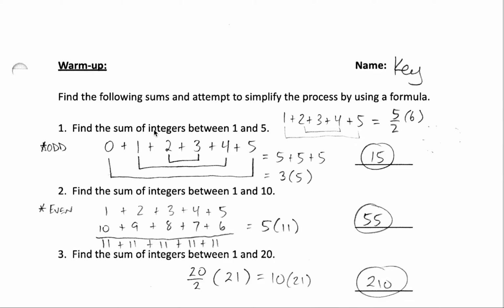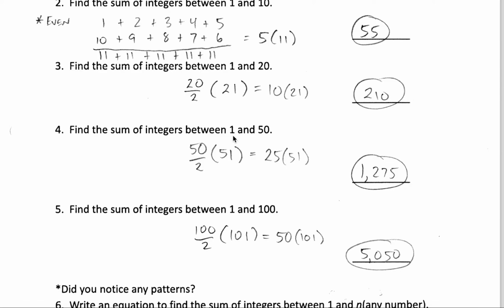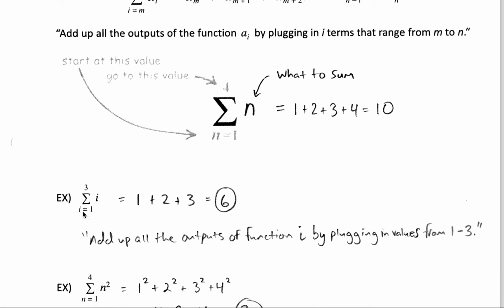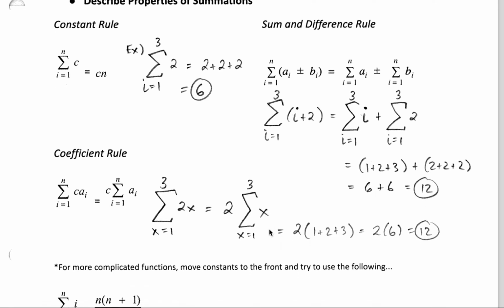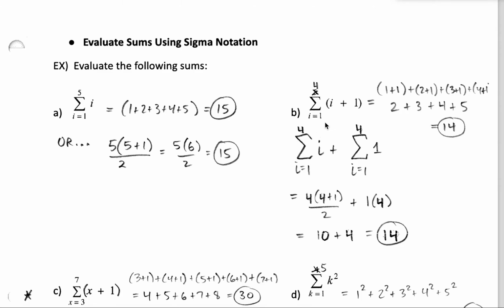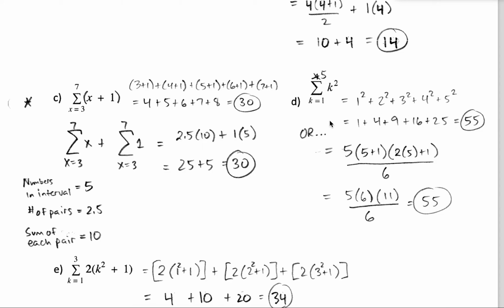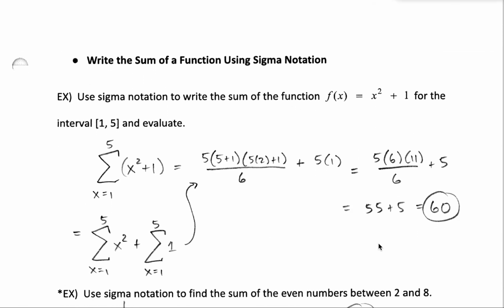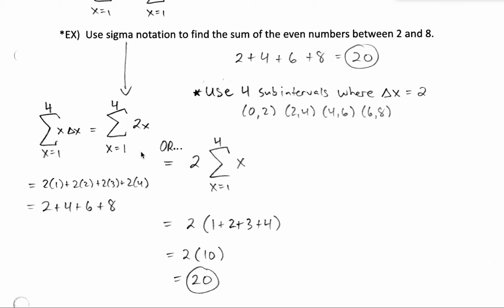Sigma Notation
Describe and use sigma notation to evaluate an arithmetic series.